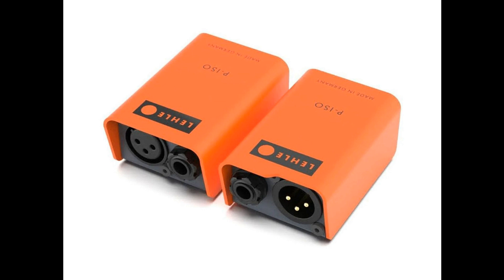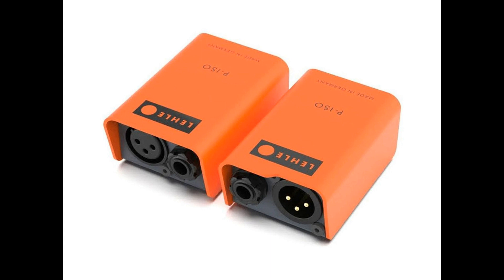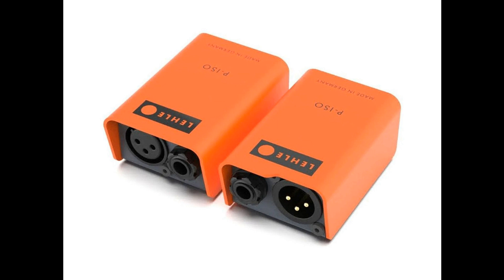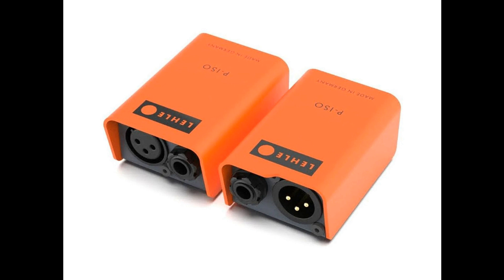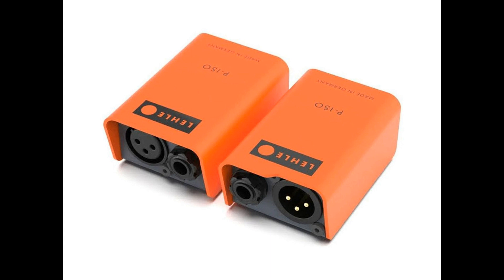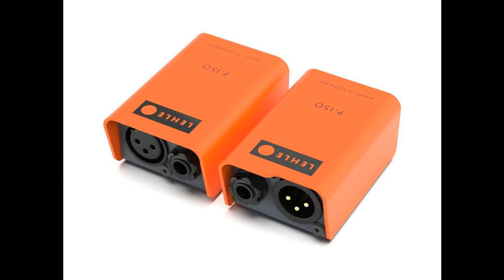LEHLE Launches New P-ISO Products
LEHLE launches two new products, the LEHLE P-ISO TRS XLR and LEHLE P-ISO XLR TRS. XLR sockets found their way in and that’s why these products were designed into many environments – without the annoying search for the matching adapter cable.

By means of the LEHLE TRANSFORMER HZ, the focus is on isolating two devices, so that existing ground loops can be effectively suppressed and background noise eliminated. Additionally, there are applications for (un-)balancing signals in live situations or recording environments, e.g. as a reamplification box.

Features
Isolator, Reamplification box and problem solver
Absolutely no signal loss or hum
High-impedance LEHLE TRANSFORMER HZ
Suitable for balanced or unbalanced signals
Passive – no need for a power supply
And just in case you are looking for a power connection: even these tools of the LEHLE P-ISO series perform all their functions without any need for a power supply. And due to their optimized size and low weight, they fit easily below your pedalboard or in any pocket.